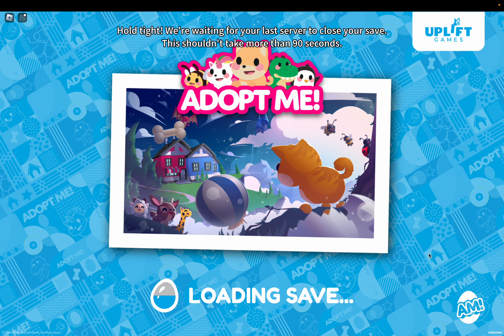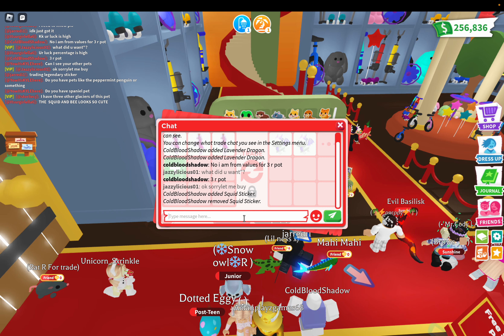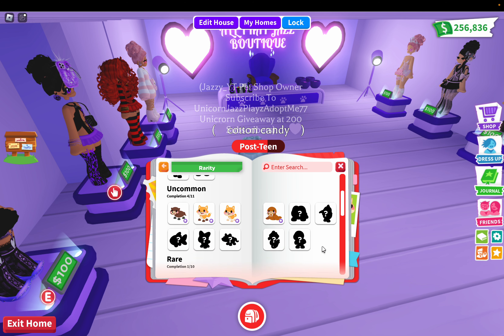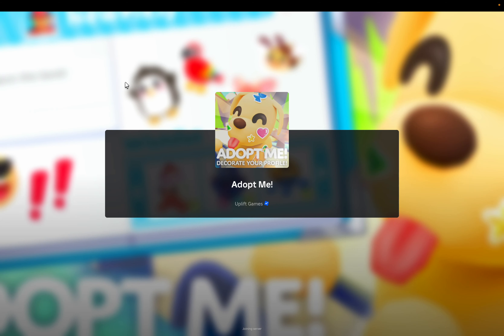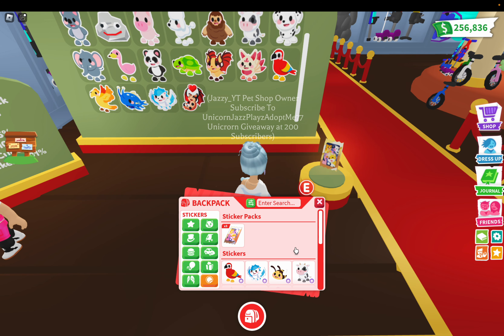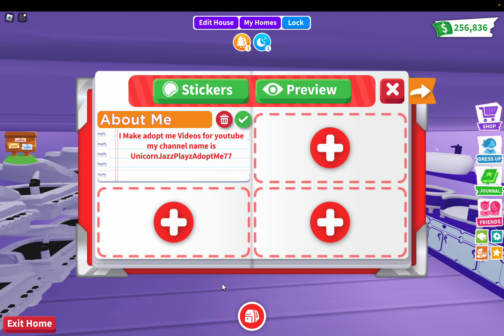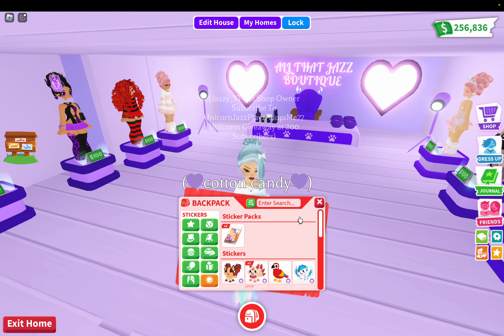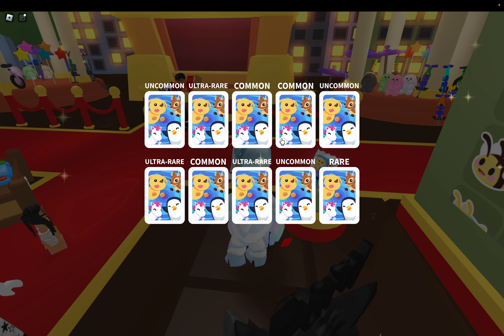New sticker update in adopt me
I show you guys the new sticker update and open up some stickers